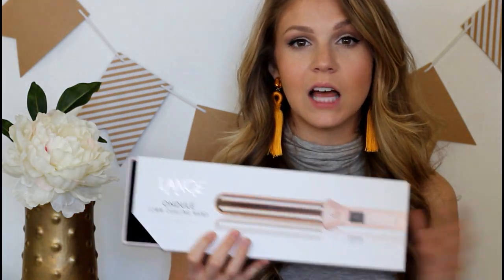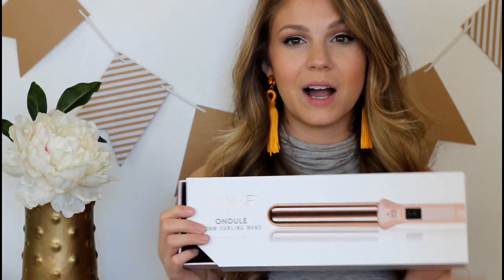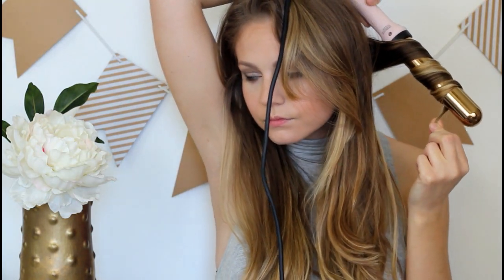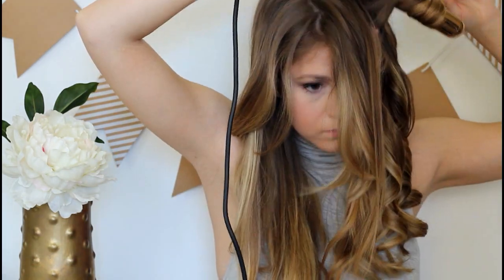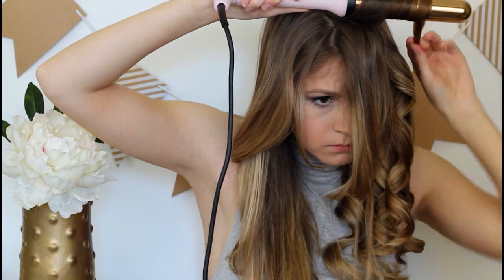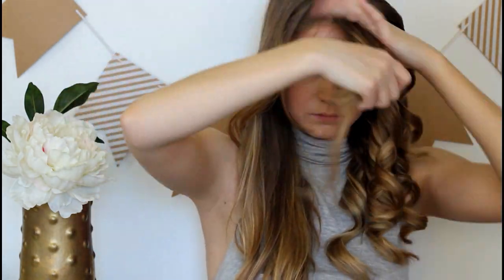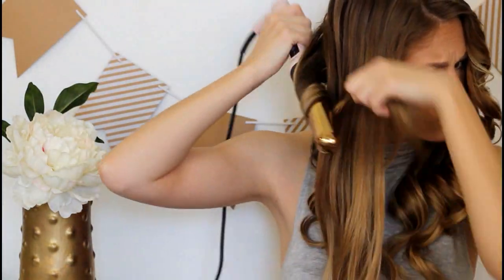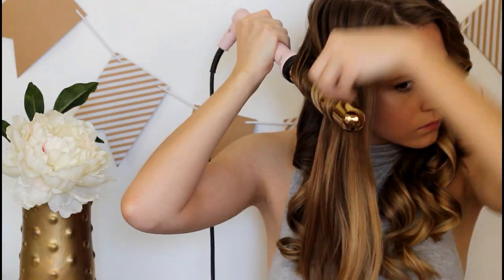HOW I STYLE MY HAIR// L'Ange Curling Wand// Review & Demo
~REVIEW OF THE 32MM CURLING WAND FROM L'ANGE~

Hey guys! It was highly requested for me to review the L'ange curling wand that was sent to me! In this video, I'll be telling you the pros and the cons and sharing a mini demo at the end. Enjoy!

I N S T A G R A M: @_KellyGooch
S N A P C H A T: @Kelly_Gooch

Some overlays provided by Daily Vintage
Check them out:

FAQ:

Where is your gold choker from? An Etsy shop called BlushesAndGold

Thanks for checking out my channel! Here you'll find beauty, fashion and DIY videos!

xoxo,
Kelly